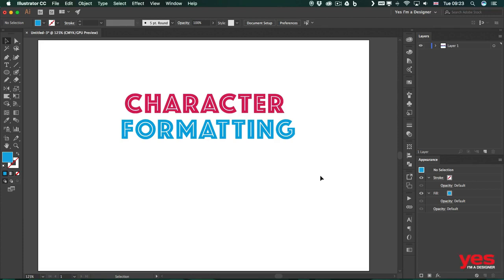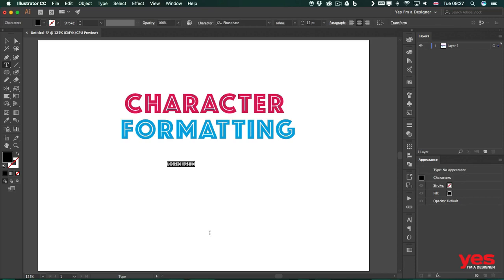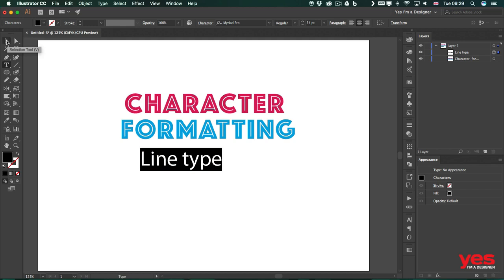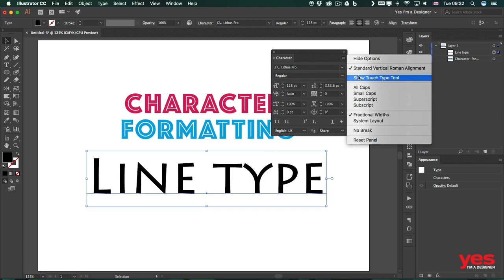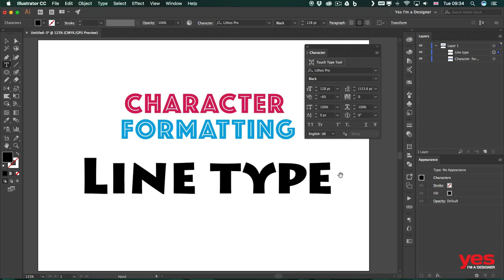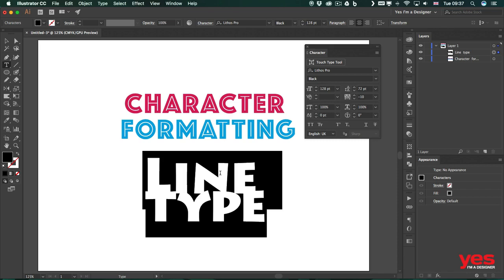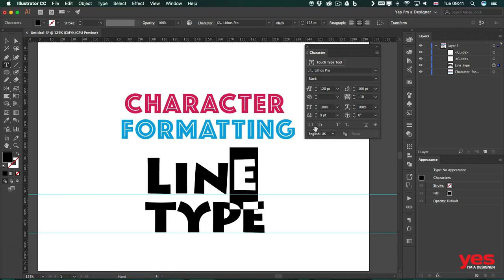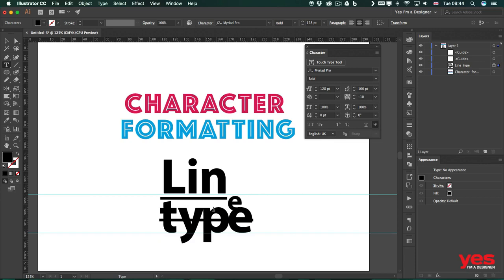049 character formatting Downloadly ir